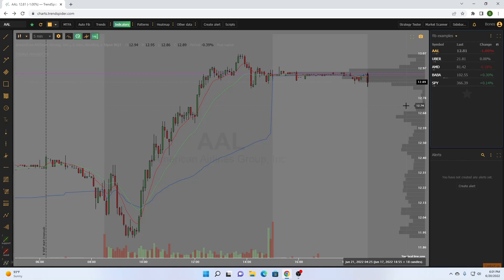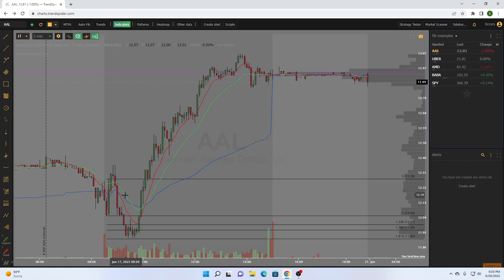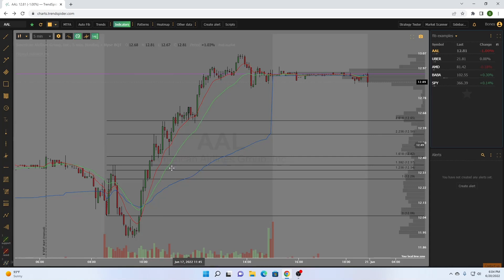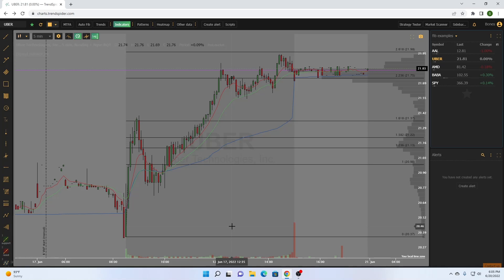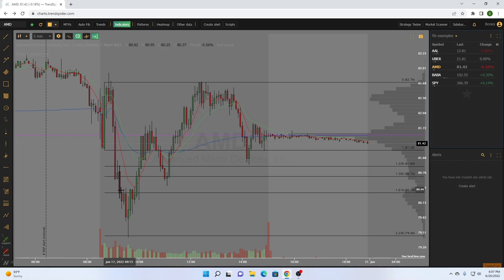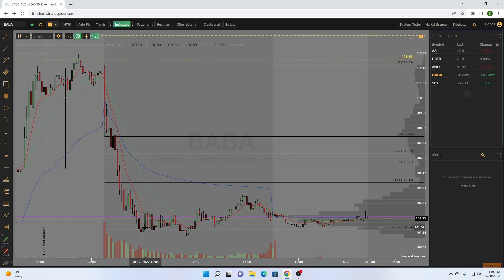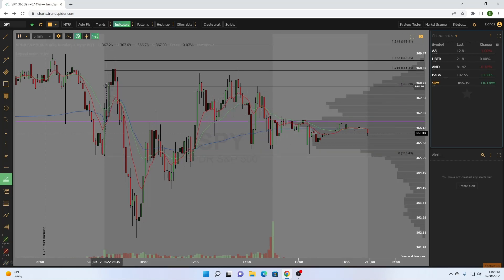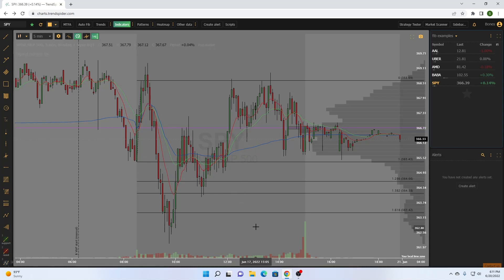This Trading Strategy is a Cheat Code | How to Use ORB and Fib levels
How to use ORB, fibs, and EMAs to make consistent gains day trading. This is my go to, everyday strat for making money day trading options.

If you want to change your profitability trading, I have the eBook for you. The Pursuit of Consistency cover the information that actually matters in the market. From psychology to strategies, to entries/exits, it has it all.